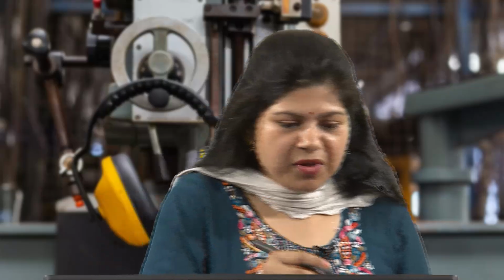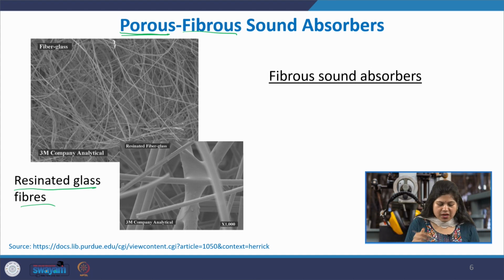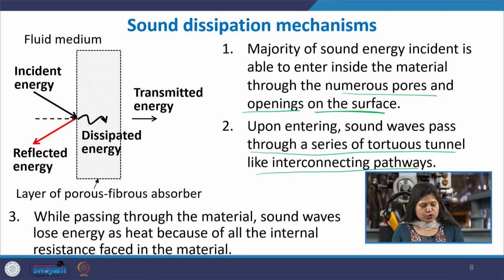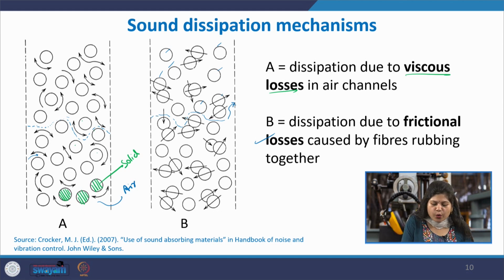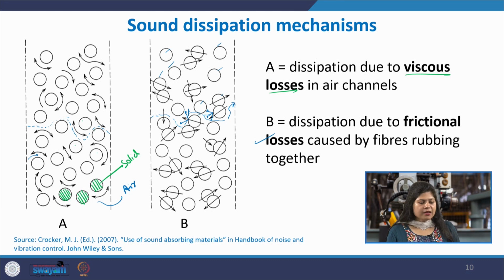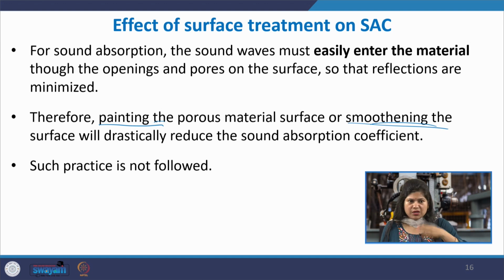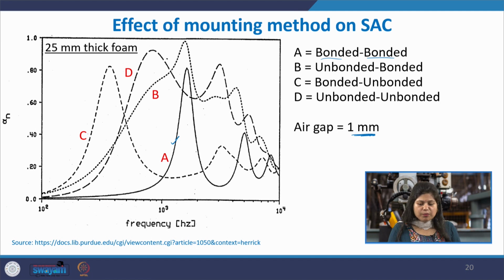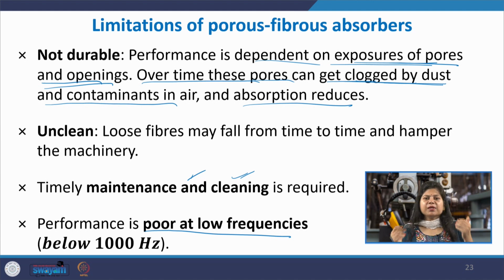Lecture 37 : Porous fibrous sound absorbers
Lecture 37 of the NPTEL course on "Noise Control in Mechanical Systems", covers porous-fibrous sound absorbers, focusing on how they work and their effectiveness in reducing sound. The lecture also delves into the many types of absorbers, factors affecting sound absorption, and their advantages and limitations.